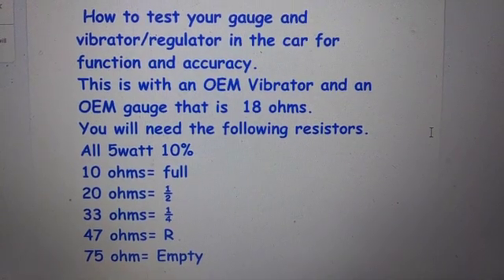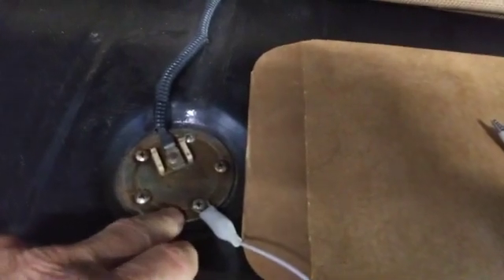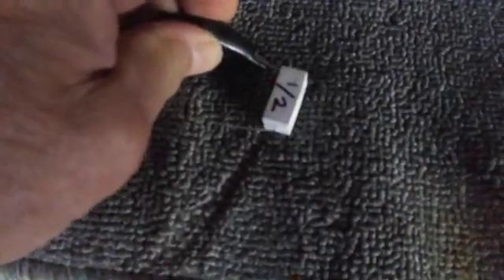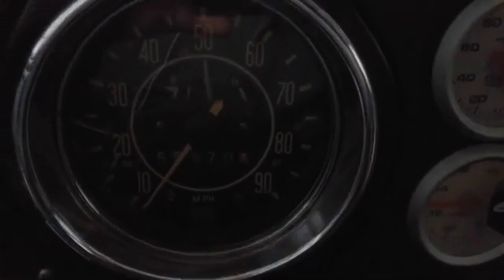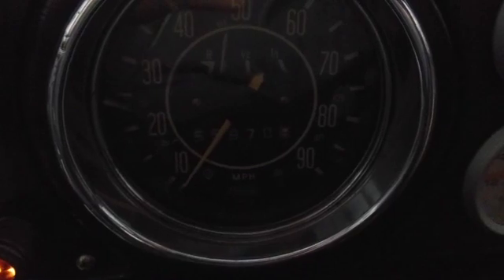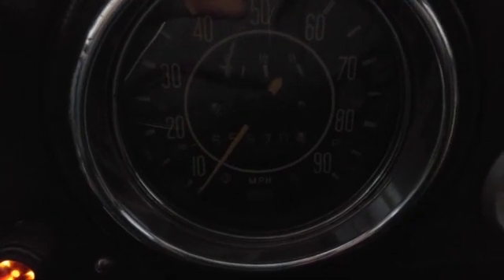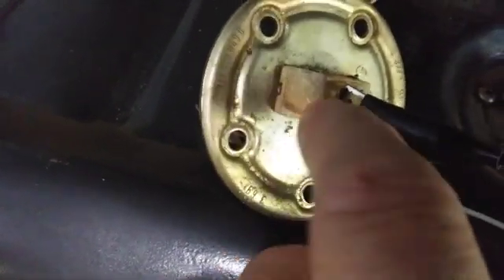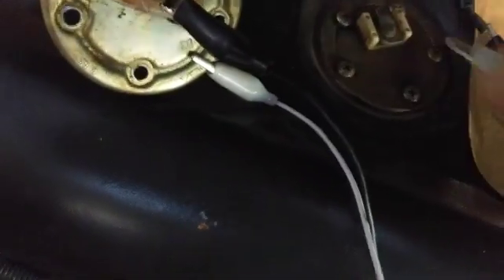VW beetle gauge and vibrator test in car with resistors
Testing a VW beetle OEM 18 ohm  gauge and vibrator or 5.1 volt regulator/stabilizer.

The aftermarket 34 ohm gauge and 5.1 volt regulator/stabilzer will show the needle reading low by quite a bit.

If you use a  modified regulator/stabilizer at 7.5 volt and the 34 ohm gauge it will cause the needle to read high and will peg the needle on full.  Requires calibration to read correctly.
Measure  the resistance of the gauge to verify.